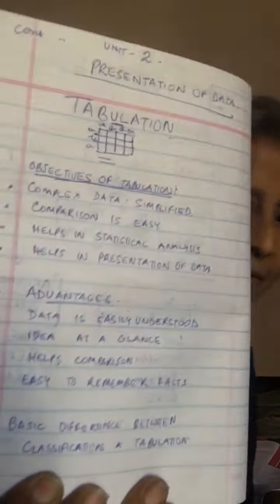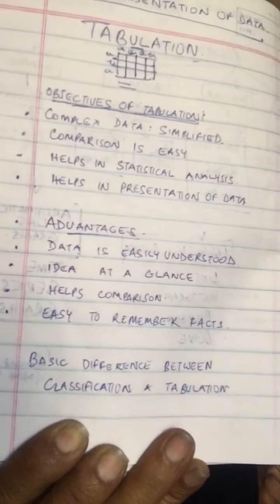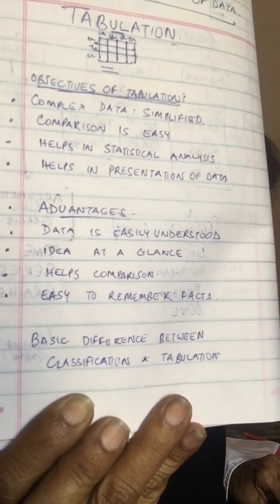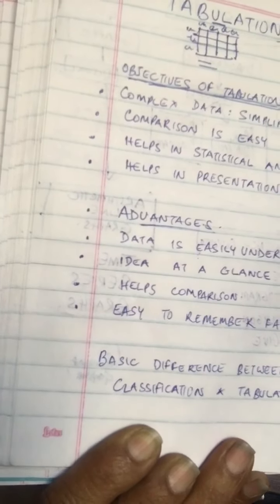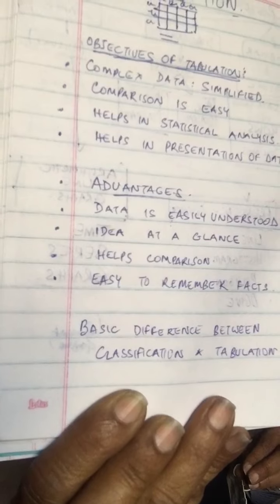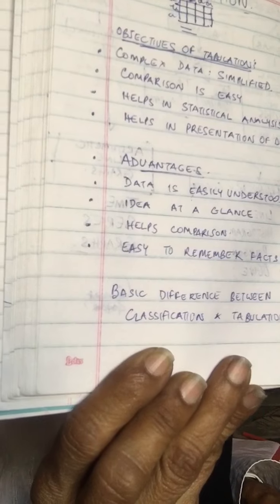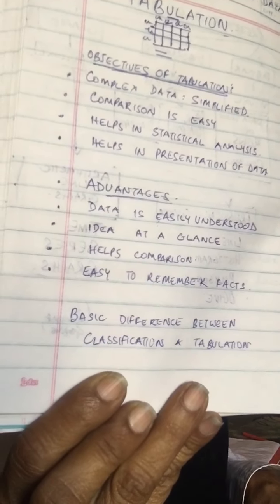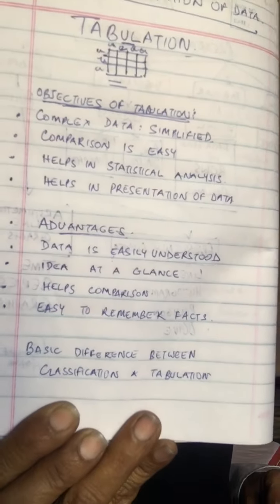Class XI: Tabulation of Data